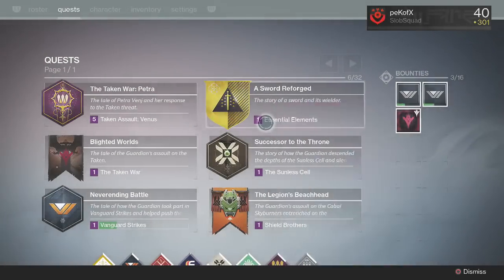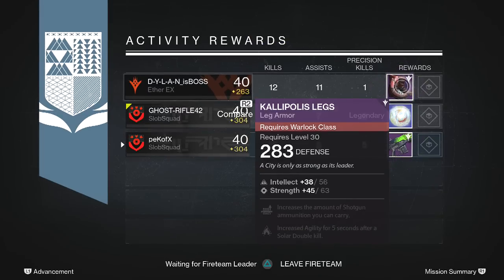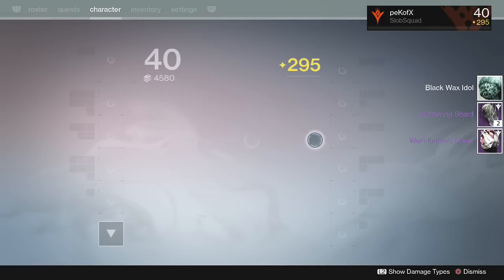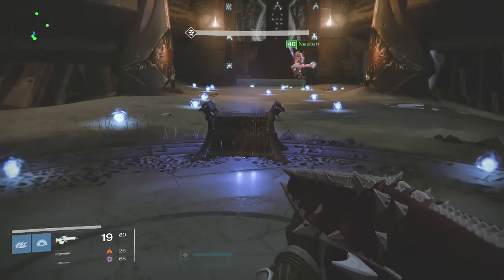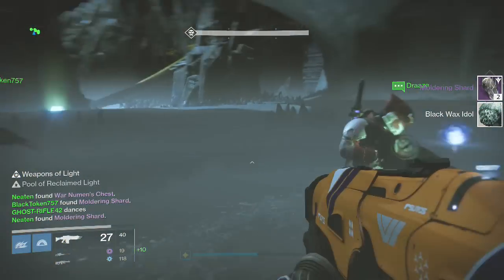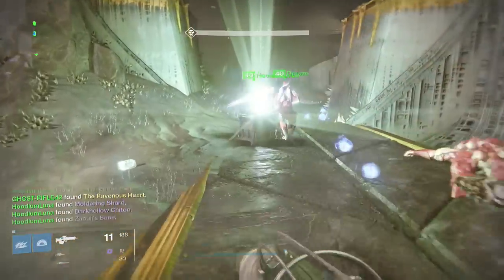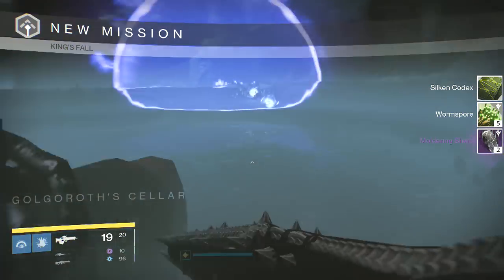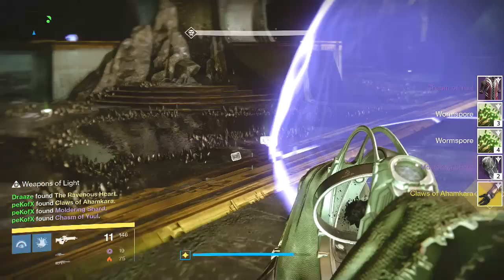Is It Tuesday Yet? #30 // More Kings Fall Raid Loot x3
Be sure to ask me anything Taken King related for my upcoming QnA!
Any likes, comments and support on the video is appreciated as always!